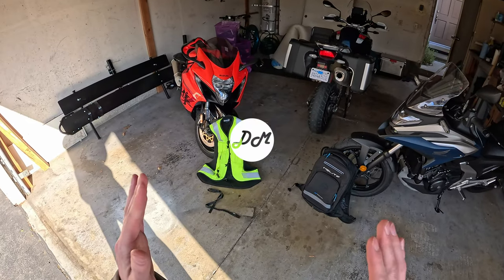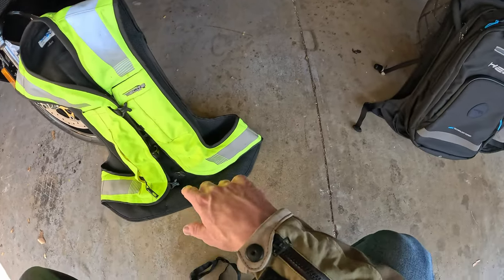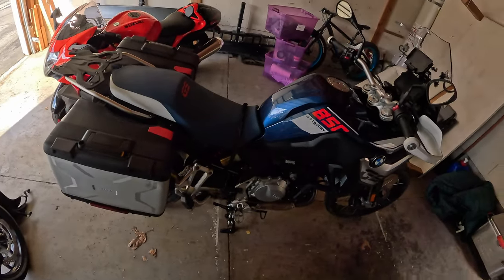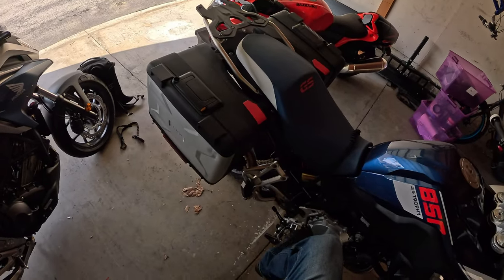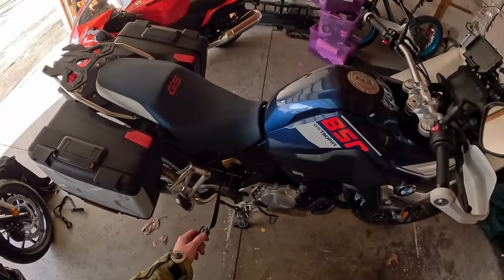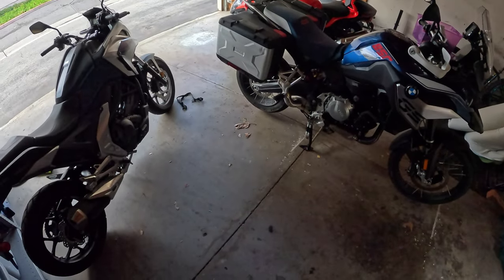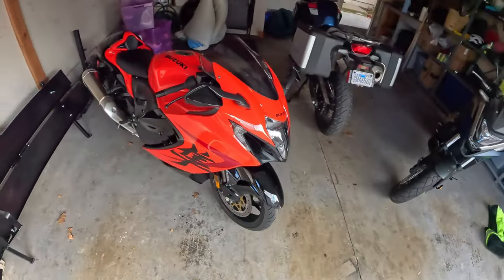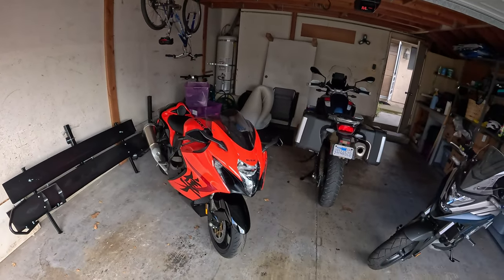Motorcycle Airbags: Electronic vs. Manual Trigger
Buying (and subsequently wearing) an airbag for motorcycling can be one of the best ways to preserve your life. But even if you've committed to being safe, how do you decide which of these trigger options is best for you?